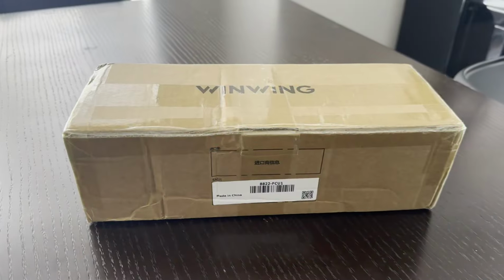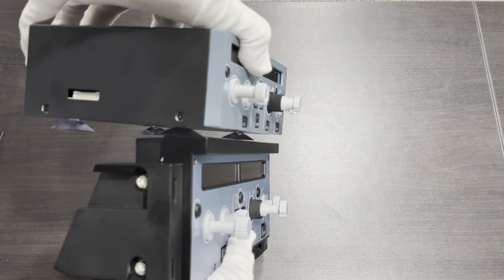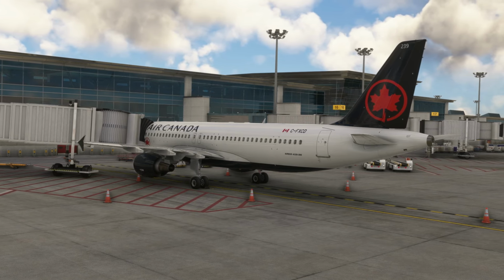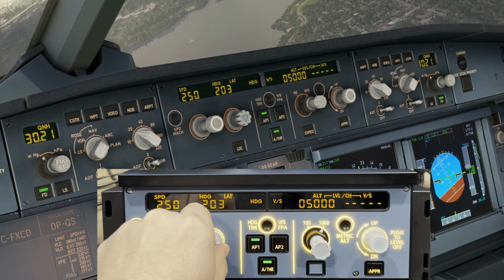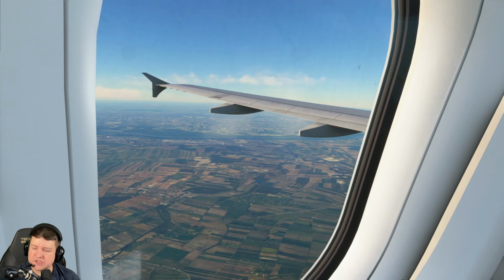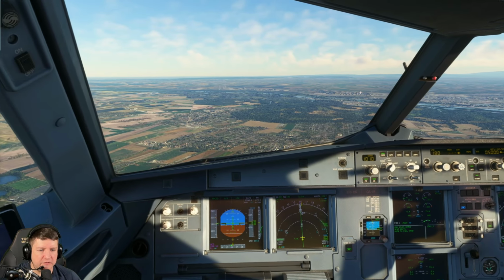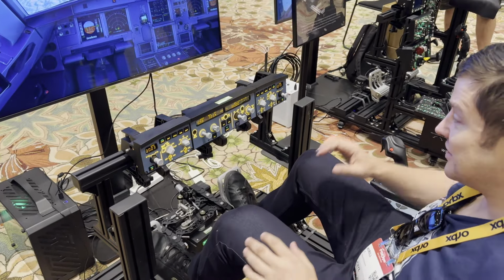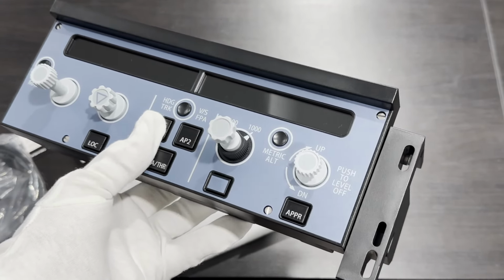Is This the Best Airbus FCU for Flight Simulator? | Winwing FCU Detailed Review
In this video, we're diving into an in-depth review of the newly released Winwing FCU, a must-have for any Airbus flight simulator setup. This pre-production unit was kindly sent to me by Winwing, and I've tested it extensively with the most stable version of the Sim and Fenix A320.

Unboxing and First Impressions:
We'll start with an unboxing of the Winwing FCU, where I'll show you everything that comes in the box, from the USB-C data cable to the quality control certificate and mounting brackets. The FCU itself feels incredibly solid and looks exactly like a real Airbus A320 unit.

Comparison with MiniFCU:
I'll be comparing the Winwing FCU with the MiniFCU, discussing the differences in price, build quality, and features. Despite the MiniFCU being more compact, the Winwing FCU stands out with its sturdier build and superior integration.

Flight Test:
Join me as I put the Winwing FCU to the test in a realistic flight scenario using the Fenix A320 V2. From cold and dark setup in Ottawa to managed VNAV climbs, I'll show you how the FCU performs in various phases of flight. You'll see how responsive the unit is, how well it replicates real Airbus FCU behavior, and the unique features it offers, such as the annunciator light test.

Live Stream Workflow:
I'll also demonstrate a typical workflow I use with the FCU during busy live streams on VATSIM Air Traffic Control. This part will give you a glimpse of how the FCU can enhance your flight sim experience during real-time ATC interactions.

Conclusion:
In conclusion, the Winwing FCU is a fantastic piece of hardware that is well worth the investment for any Airbus simmer. Its solid build, realistic response, and competitive price make it a top choice for flight sim pilots.

Your support means a lot and helps me continue to bring you high-quality reviews and tutorials.

Key Takeaways:

- Unboxing and first impressions of the Winwing FCU.
- Comparison with MiniFCU.
- Detailed flight test with Fenix A320 V2.
- Typical workflow with FCU on live streams.
- Sneak peek at new products from Flight Sim Expo 2024.

Timestamps:
00:00 - Introduction
00:36 - Unboxing the Winwing FCU
01:16 - First Impressions
01:42 - Comparison with MiniFCU
03:02 - Flight Test with Fenix A320 V2
04:54 - Live Stream Workflow
07:47 - Flight Sim Expo 2024 Sneak Peek
09:10 - Conclusion and Final Thoughts